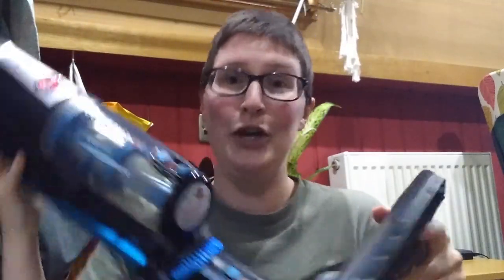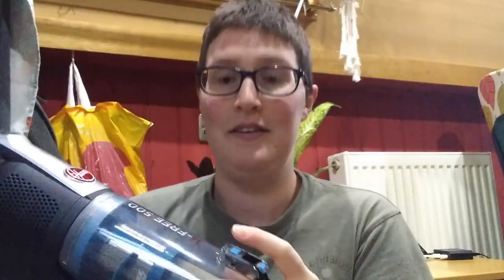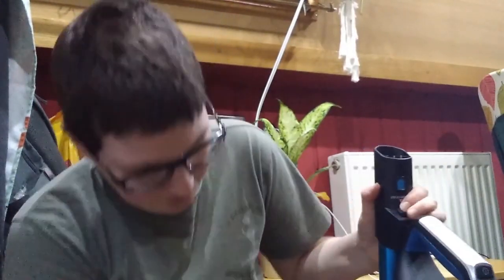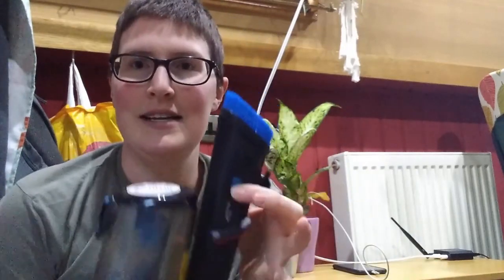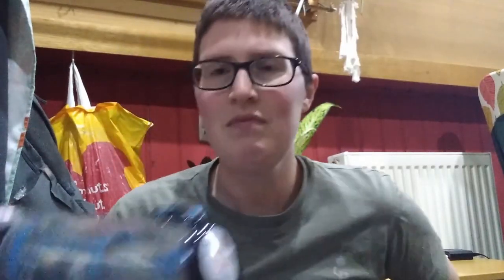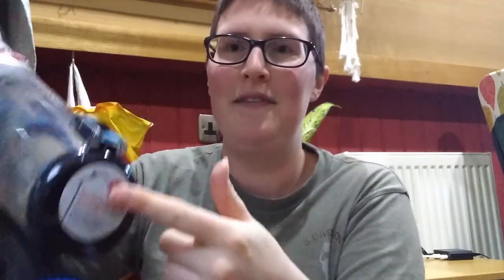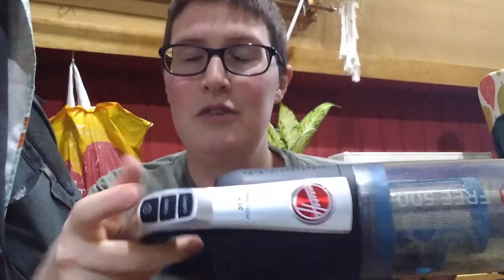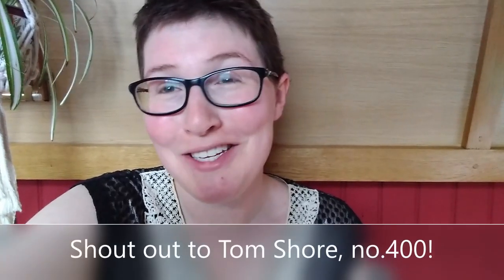22. Vacuuming on a narrowboat?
I've got my new vacuum cleaner so I put it through it's paces and did a bit of a review for you.  For those of you without boats who may have wondered if you can run a vacuum at all, the answer is yes!  Being in a marina with a shoreline (a hook-up to the mains, like a caravan), you can run any vacuum, plugging it directly into the 3-pin sockets on the boat.  However, I want to run a vacuum off-grid so I've got a cordless, handheld vacuum.  This has a battery that takes mains charge to charge it up, but you could do this from a portable battery pack like a Jackery, or whilst the engine or generator are running.  I can clean my whole boat a couple of times before I need to recharge the battery, and it takes a couple of hours to charge up.